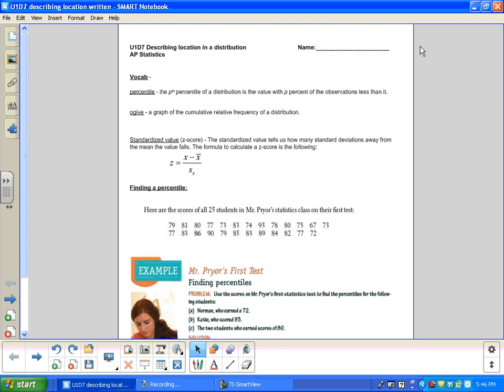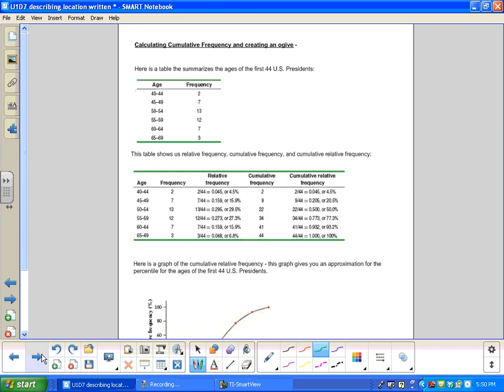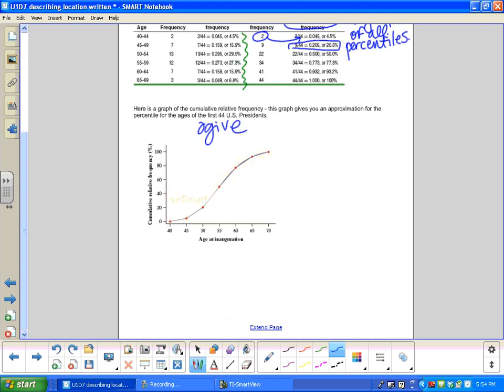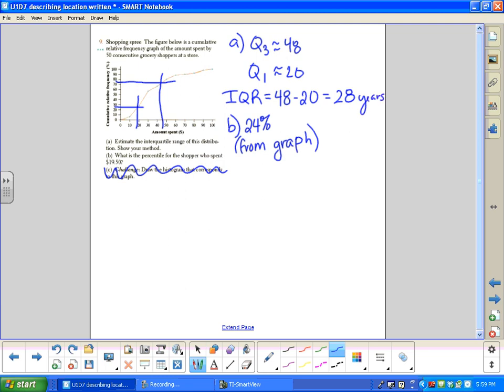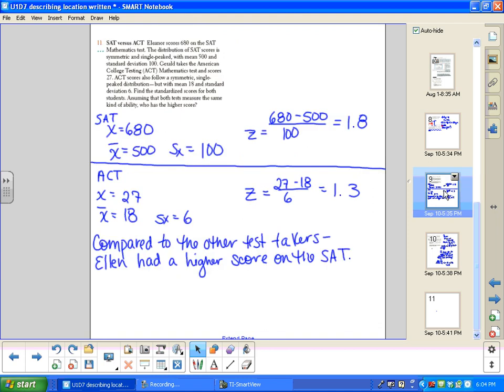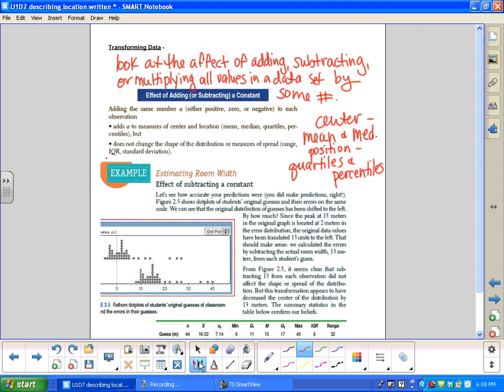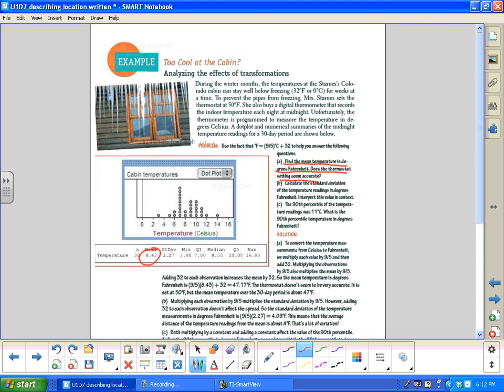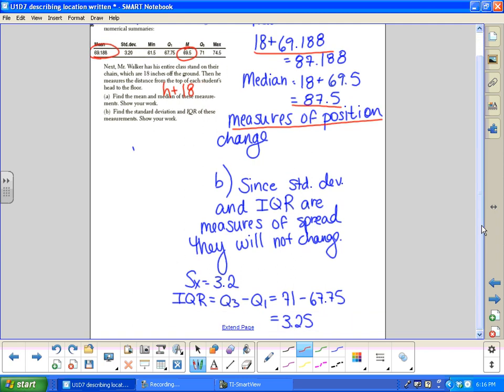AP Statistics - Vaught - Unit 1 Day 7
Describing Location in a Distribution